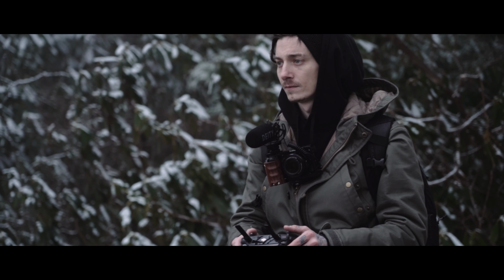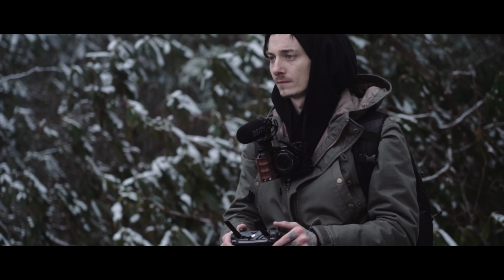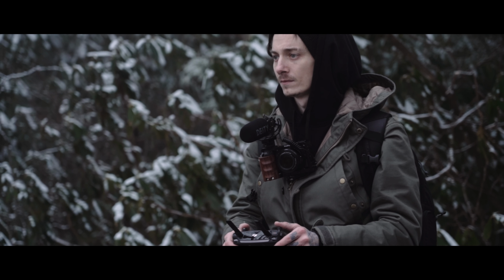Is the A6400 STILL WORTH IT in 2022?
Do you shoot with the A6400? I have shot with many cameras but this budget-friendly camera is still one of my favorite all-around content-creating devices. The A6400 delivers professional-looking photos and videos and is an underrated BEAST.

A6400 BODY ONLY
A6400 with lens
A6400 Bundle
A6400 Camera Cage
Sigma 16mm 1.4
Viltrox 85mm 1.8

MEIKE CINE LENS
Sony A6400
Gopro hero 9
Lav Mics
Shotgun Mics
Smallrig Side Handle